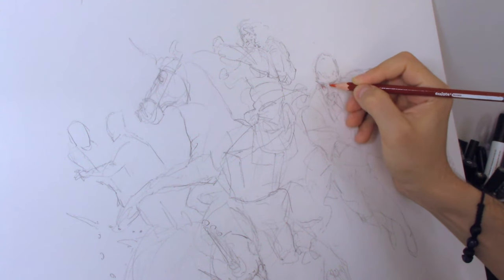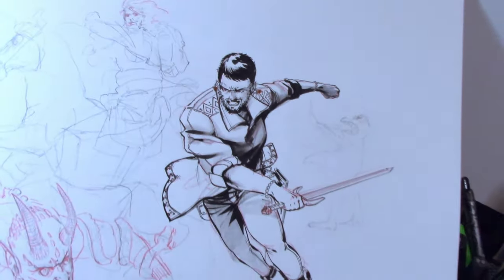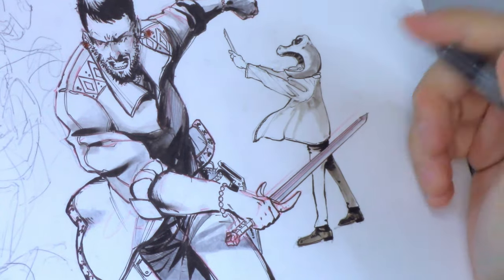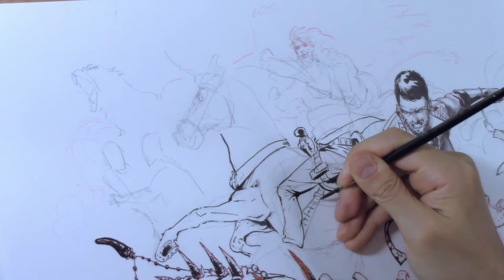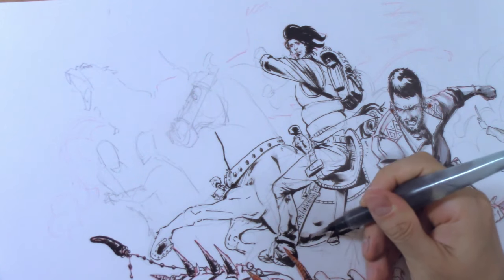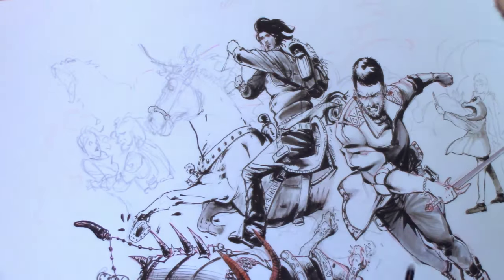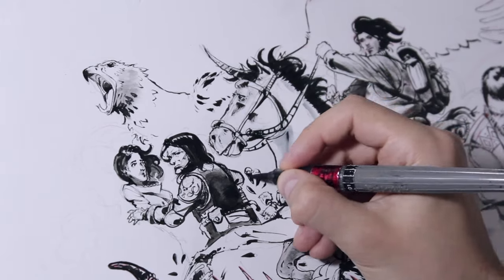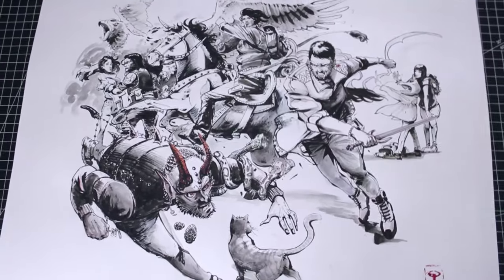FREE Drawing FLOW with ONLY 2 Rules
In this video, I take you through my latest ink drawing, a mix of spontaneous creativity and technique. From experimenting with red pencil underlays to balancing compositions on the fly, this piece became a real stream of consciousness project.

Brush Pen
Water Brush
Fineliner pen
HUION KAMVAS Pro 16

Watch as I tackle design challenges, make mistakes, and—most importantly—embrace them as part of the process. You’ll see how I approach character development, play with light and shadows, and even draw a frog that seems to pop up everywhere lately!

Whether it’s working on intricate human faces or mastering mid-tones, I believe mistakes are fine, as long as you fix them—and you’ll see how that philosophy shapes this artwork. Enjoy the commentary, learn from the process, and maybe even find some inspiration for your own creative journey! Don’t forget to stick around for one of the most satisfying moments in the drawing process... 😊